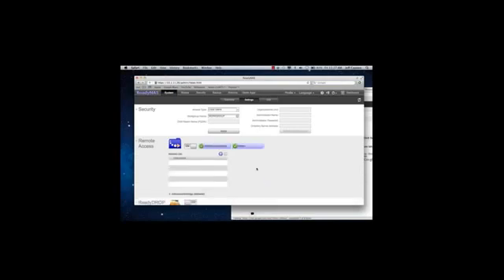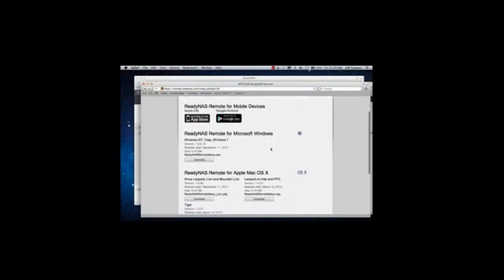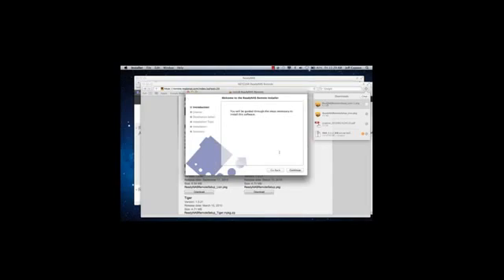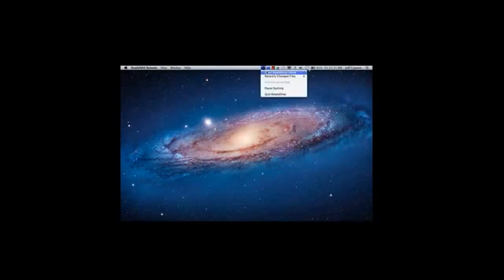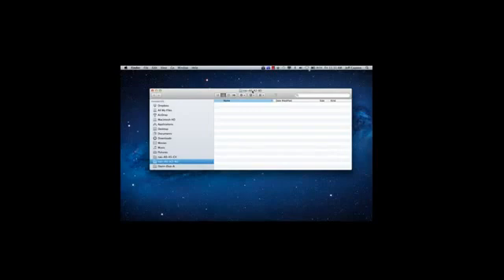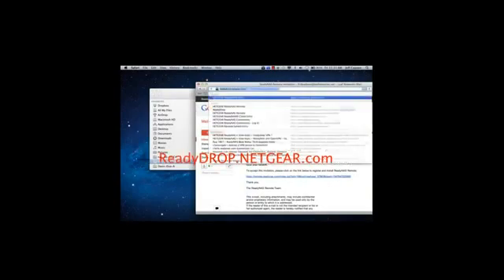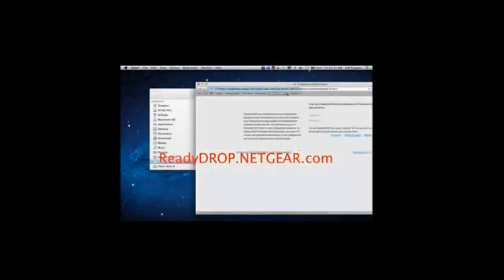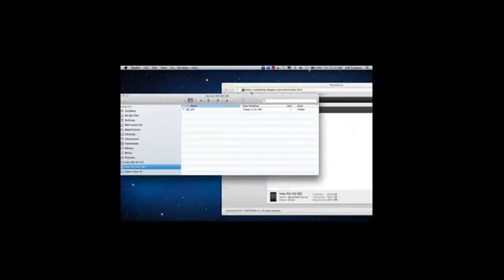NETGEAR: How to set up ReadyNAS ReadyDROP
A setup guide from NETGEAR on how to setup ReadyNAS ReadyDROP